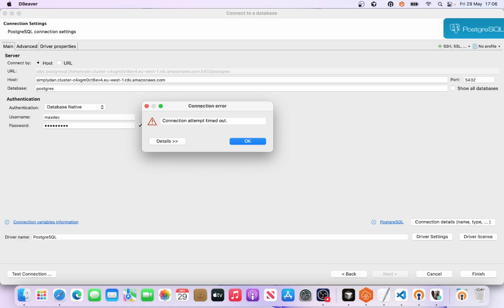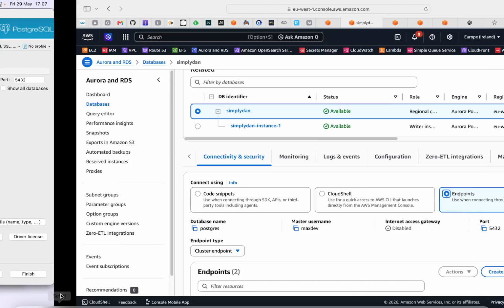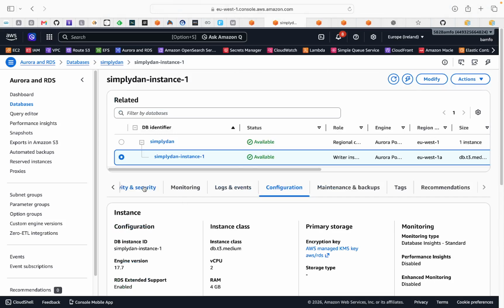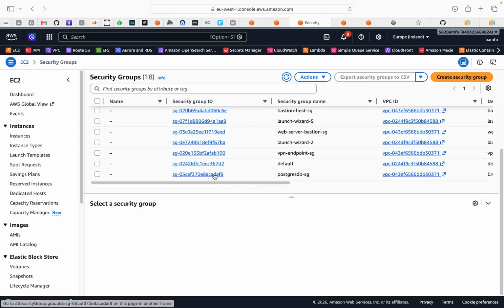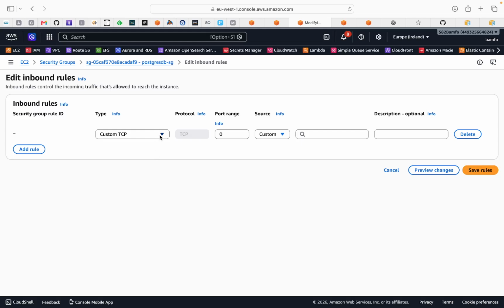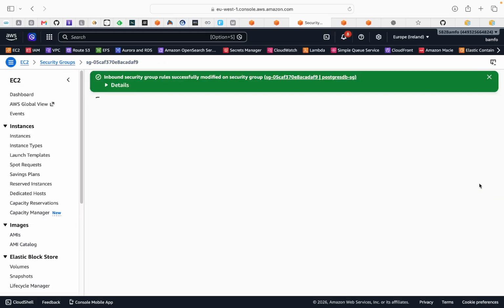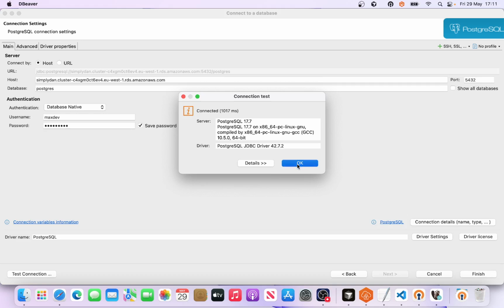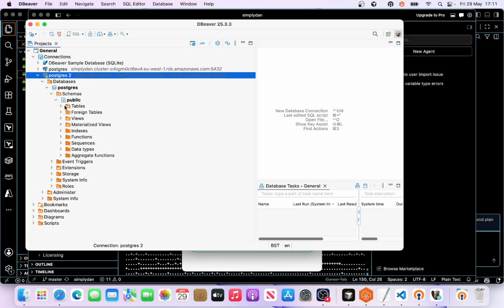How to Fix PostgreSQL Connection Timeout in DBeaver & pgAdmin Using AWS VPN Client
Having trouble connecting to PostgreSQL in DBeaver after connecting to AWS Client VPN? In this video, we troubleshoot and fix common AWS VPN Client connection issues that prevent access to private PostgreSQL databases inside an AWS VPC.
You’ll learn how to diagnose networking problems step-by-step, including route tables, security groups, subnet configuration, authorization rules, and PostgreSQL connectivity testing.
This tutorial is perfect for:
AWS beginners
DevOps engineers
Cloud engineers
Backend developers
Anyone using PostgreSQL inside a private AWS network
What You’ll Learn
How AWS Client VPN works
Why DBeaver cannot connect to PostgreSQL
Fixing VPN routing issues
Configuring security groups correctly
Verifying VPC and subnet access
Testing PostgreSQL connectivity
Common AWS VPN troubleshooting steps
Accessing private RDS/PostgreSQL securely
Technologies Used
AWS Client VPN
Amazon VPC
Amazon RDS for PostgreSQL
DBeaver
PostgreSQL
Common Issues Covered
Connection timeout
Network unreachable
VPN connected but database inaccessible
Incorrect route tables
Missing authorization rules
Security group misconfiguration
DNS resolution issues